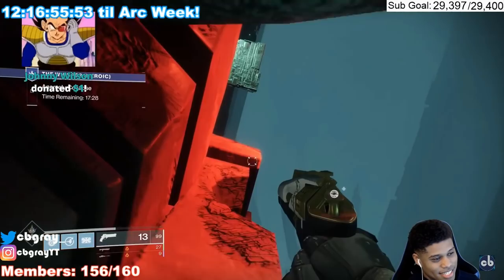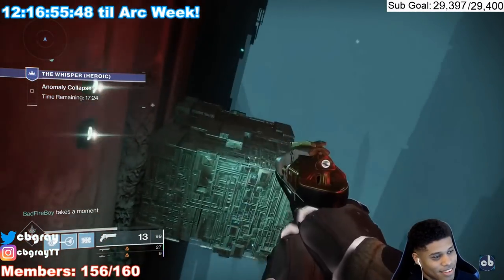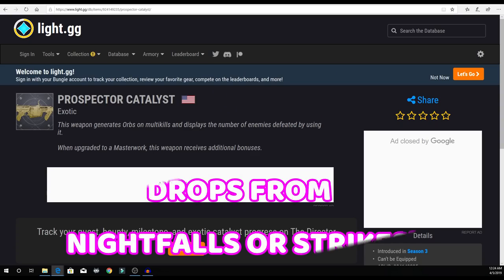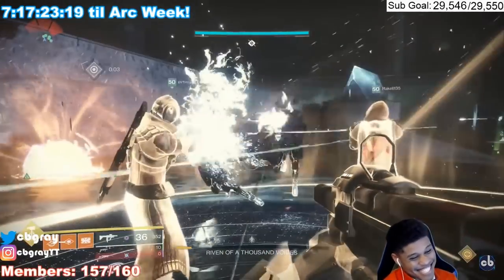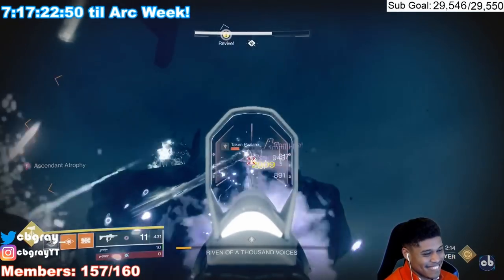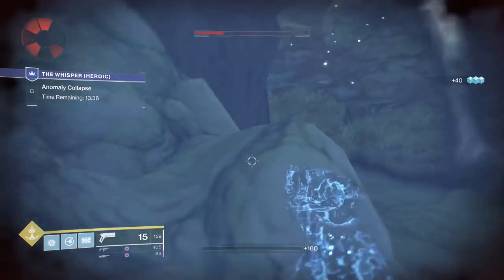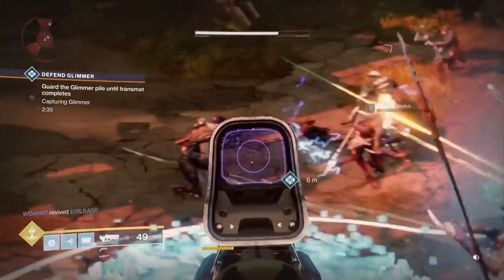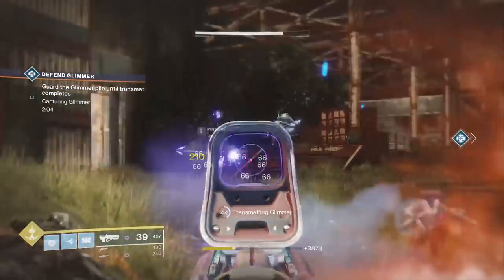Destiny 2 | How to Get Four NEW Exotic Catalysts! Rat King, Prospector & More Coming in Arc Week!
How to get Four NEW Catalysts coming to Destiny 2 this coming Tuesday when Arc Week drops! Get your hands on the Rat King, Prospector, Suros, and Hard Light Catalysts!! Happy Hunting!

Rat King - Nightfalls/Strikes
Hardlight - Nightfalls/Strikes
Prospector - Nightfalls/Strikes
Suros Regime - Crucible

Hi I'm cbgray
I'm a new Destiny Youtuber/ Twitch Streamer

Intro/Outro:
Space - cbgray x Young T

Credit to HeyItsKeeper for the intro!